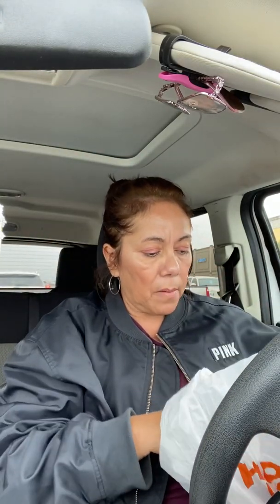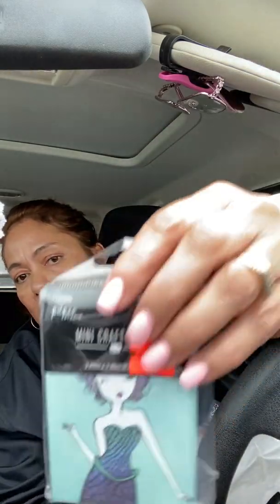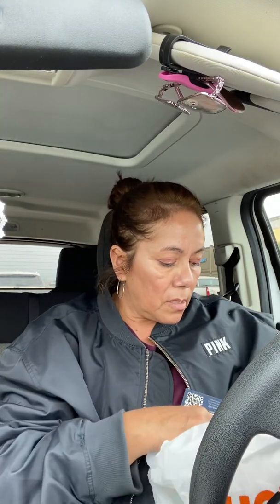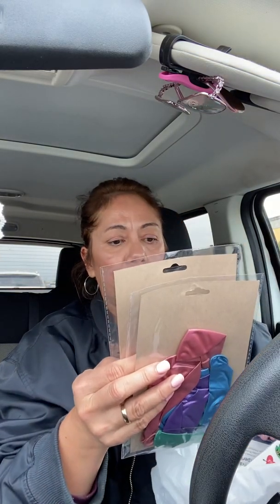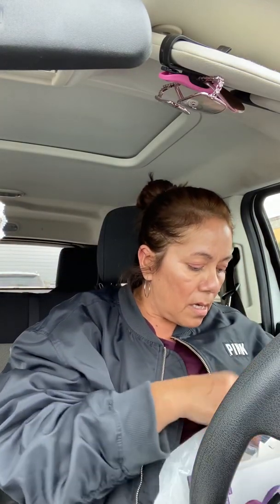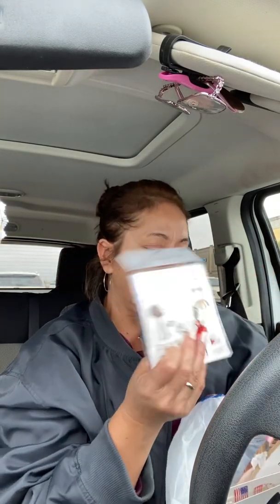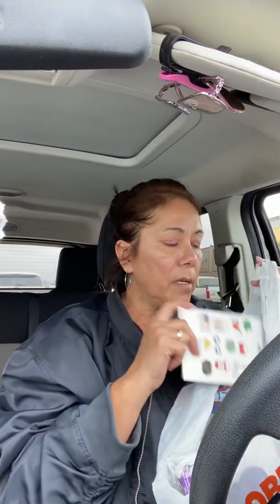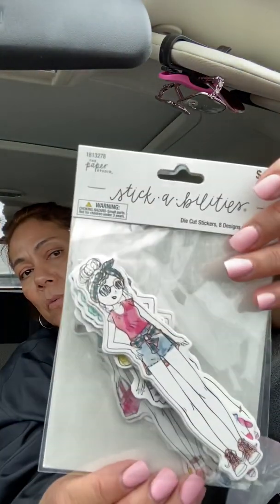Small hobby lobby haul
Cute items and on sale too enjoy 😄😄😄